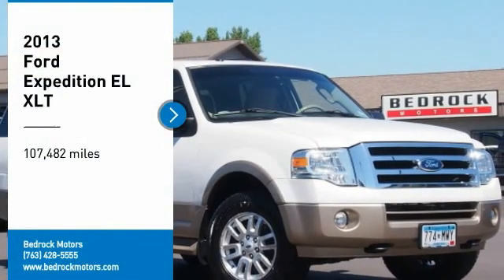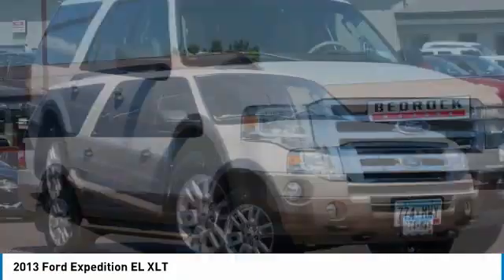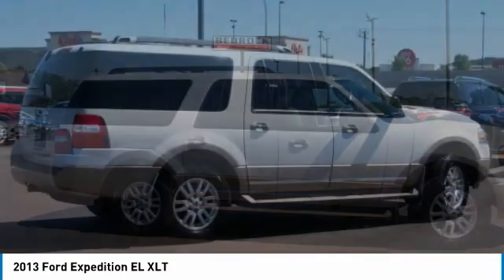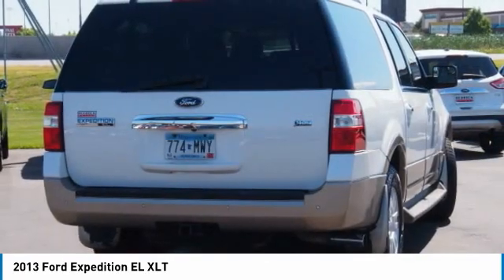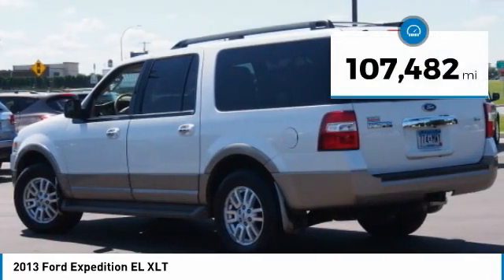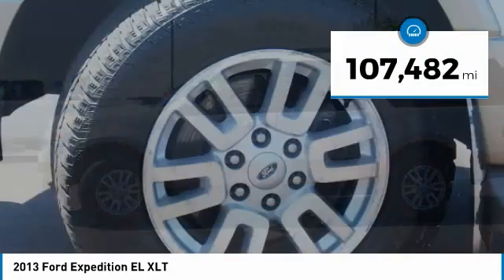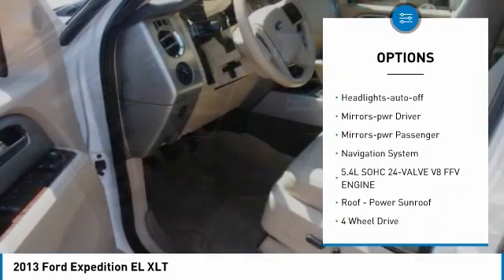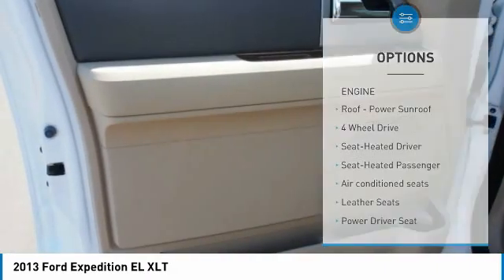2013 Ford Expedition EL XLT Rogers, Blaine, Minneapolis, St Paul, MN 9569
2013 Ford Expedition EL XLT

Bedrock Motors
13830 Northdale Blvd.

4X4!! EL EDITION!! NAVIGATION!! 7 PASSANGER SEATING!! POWER WINDOWS AND DOOR LOCKS!! LEATHER!! HEATED AND COOLED SEATS!! RUNNING BOARDS!! BACK UP CAMERA!! MOON ROOF!! POWER LIFTGATE!! BLUETOOTH!! BEDROCK MOTORS WHERE QUALITY AND AFFORDABILITY COME TOGETHER.